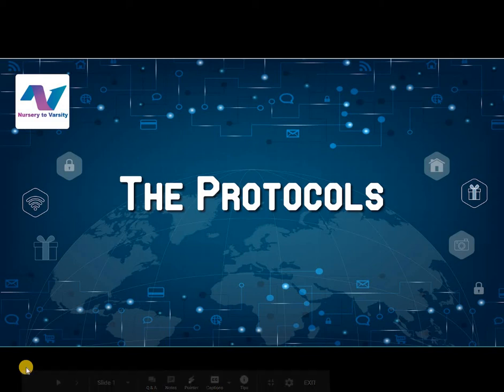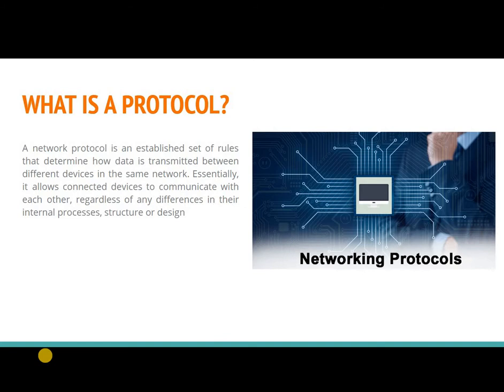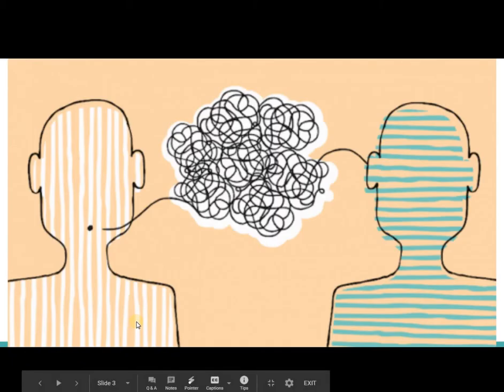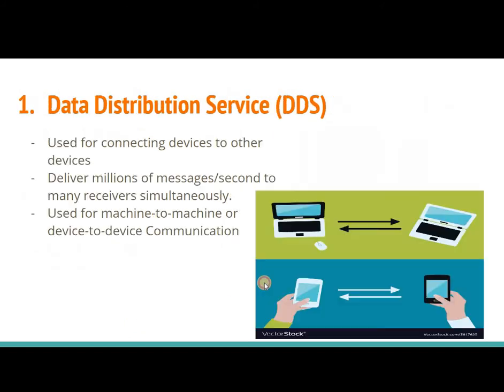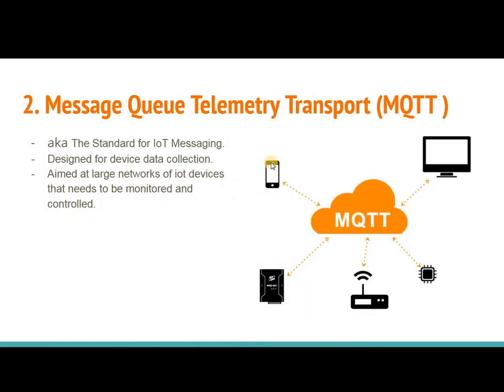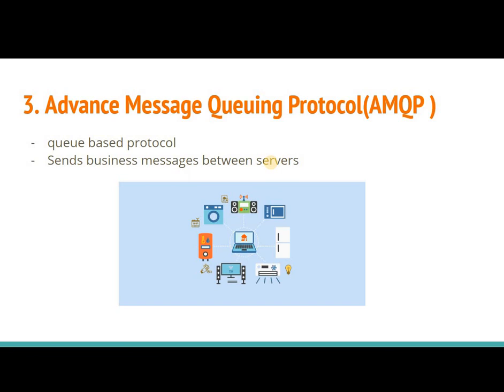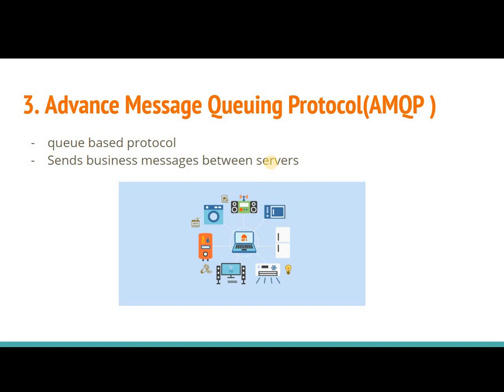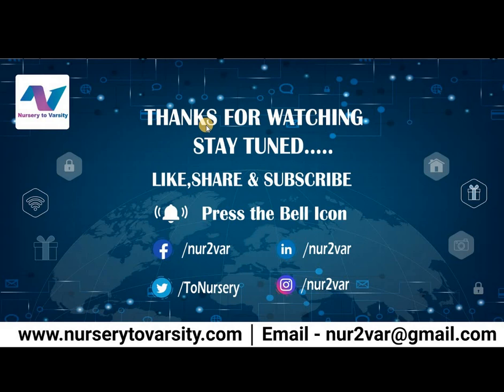The Protocols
A network protocol is an established set of rules that determine how data is transmitted between different devices in the same network. Essentially, it allows connected devices to communicate with each other, regardless of any differences in their internal processes, structure or design

Nursery to Varsity YouTube channel is an initiative to raise the awareness of online education among mass population with the help of various online courses. The sole objective of the channel is to enlighten the global public with the knowledge of miscellaneous field in form of online videos. The creators of the videos have put in their best efforts to develop these videos, but neither of the developers take up the responsibility or representation with respect to the accuracy, applicability, fitness or completeness of the information imparted. While using the information provided it is advisable that you use it solely on the basis of your personal judgement. Nothing contained on our YouTube channel is intended to constitute advice or as a substitute for the advice of a professional in the respective field. The generic market recommendations provided by us are based solely on our personal judgment and should be considered as such. Any opinions, news, research, analyses, prices, or other information contained on this channel are provided as general market commentary, and do not constitute an investment advice. In certain videos, images are obtained by routine Google searches. Some of these images might be under copyright and are solely used for educational and non-commercial purpose. It is not possible for us to give scholarly credit to all the creators of these images but we impart our utmost gratitude to them for their contribution in the education process. We wholesomely promote our viewers to verify all information provided before being used for any professional endeavor.